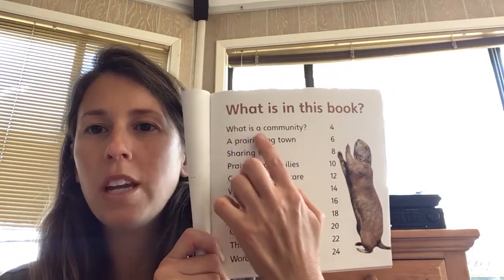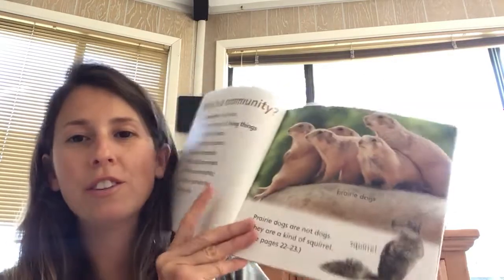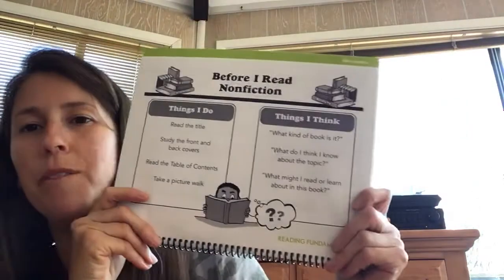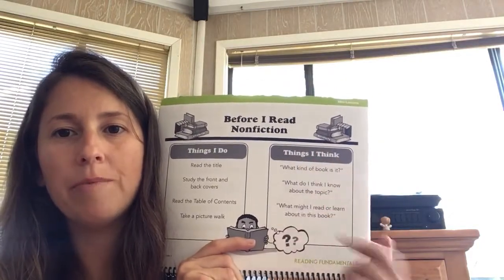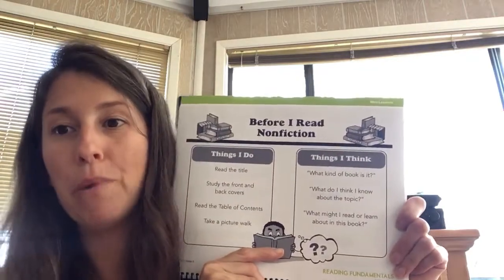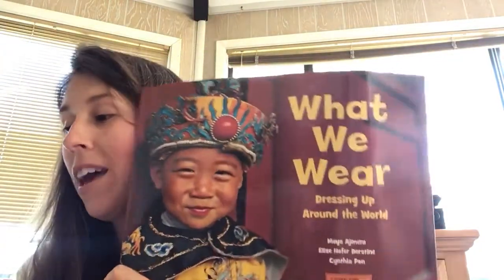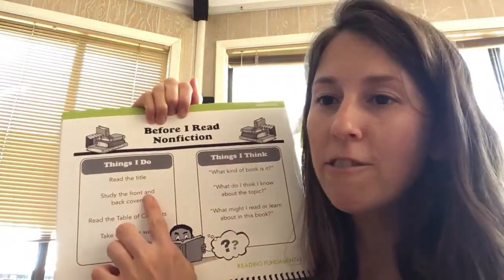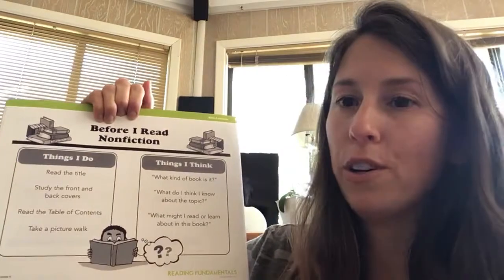Non-Fiction Mini Lesson 1: Getting Ready to Read Non-Fiction